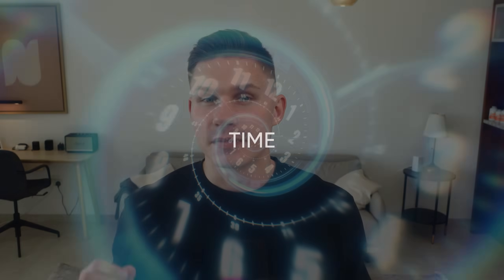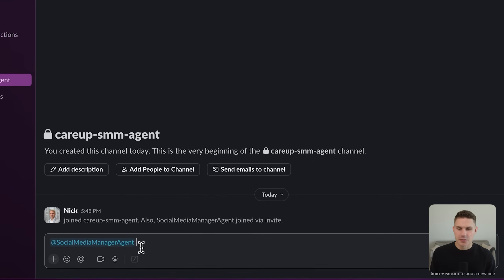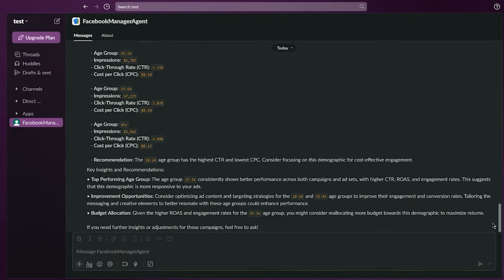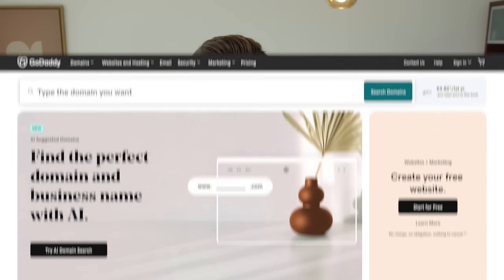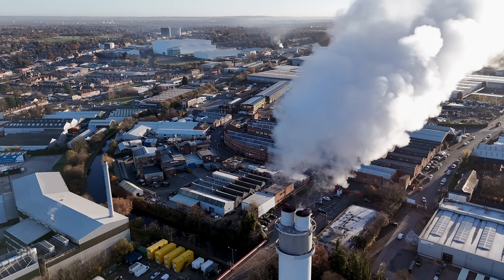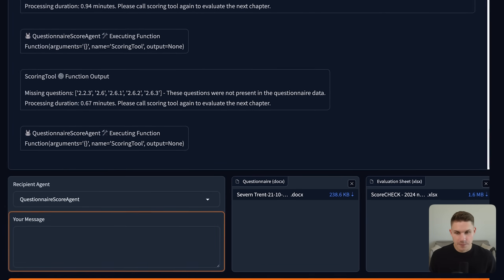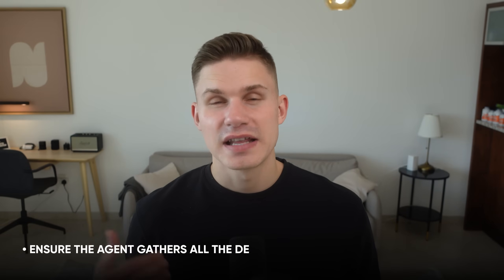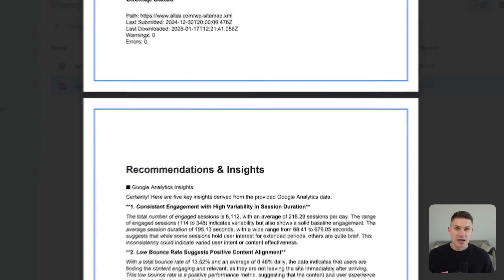5 REAL AI Agents We’ve Built in the Last 6 Months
00:00 - Intro
00:38 - About Me
01:09 - Agent 1
06:43 - Agent 2
09:24 - Agent 3
11:56 - Agent 4
14:16 - Agent 5
17:06 - Conclusion

About: Forget the hype—these are 5 *real* AI agents we've built for clients in the last 6 months that are crushing complex business problems in the wild. From automating Facebook ads and solving DNS nightmares to generating sustainability reports and home repair estimates, these agents don’t just *sound* cool—they actually work, saving our clients time, slashing costs, and scaling their businesses fast. Get an exclusive behind-the-scenes look at how our AI agency is leading the Agents-as-a-Service revolution, turning custom solutions into scalable products.